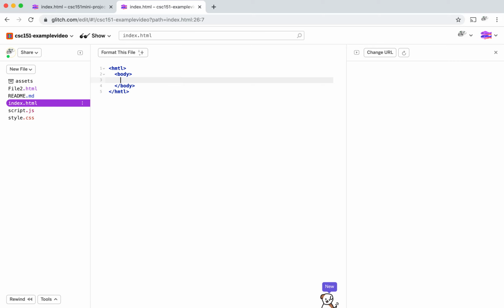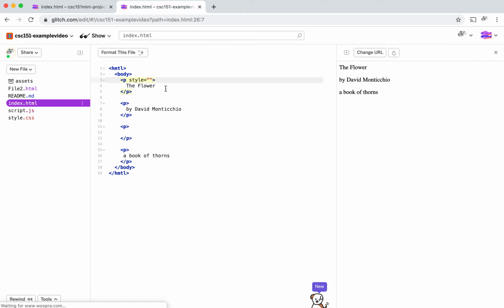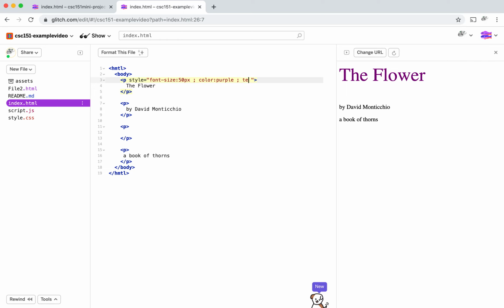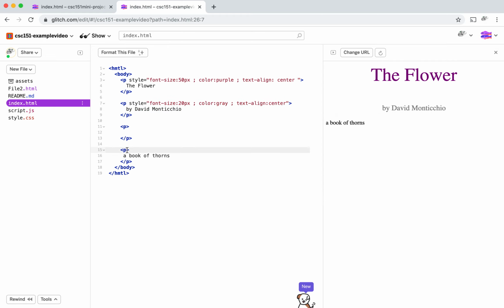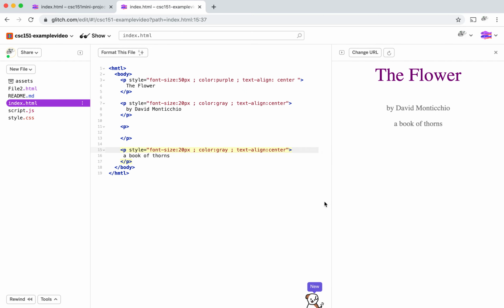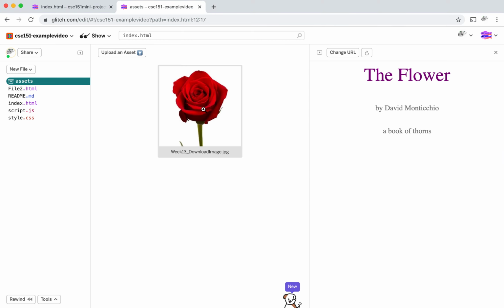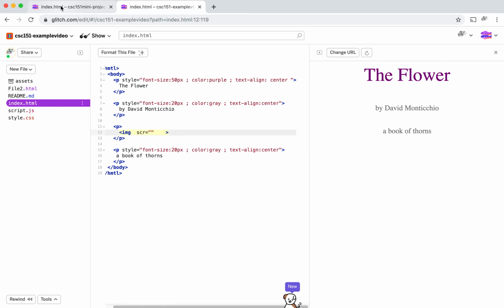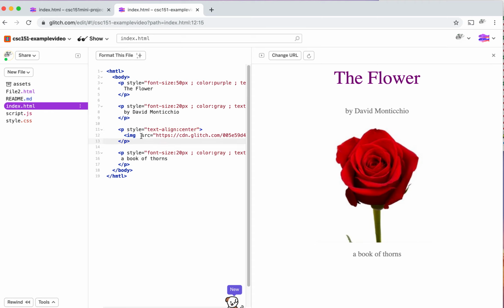CSC151 Week12 Lecture2